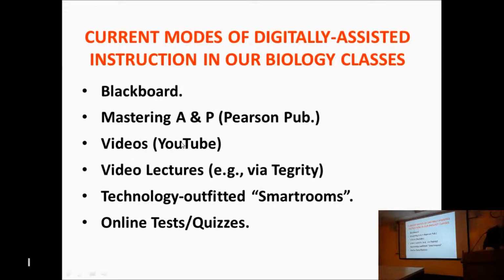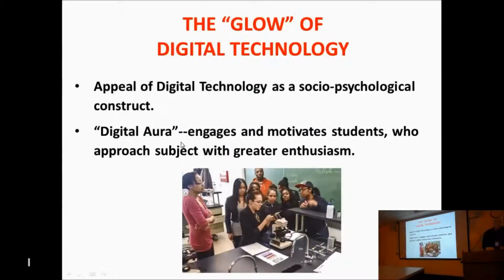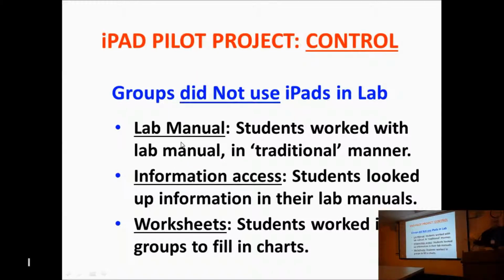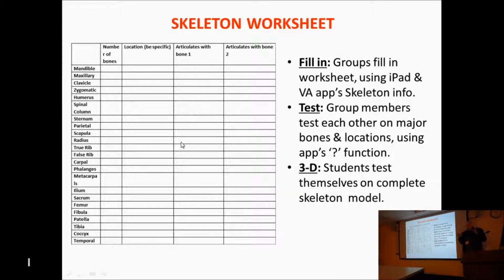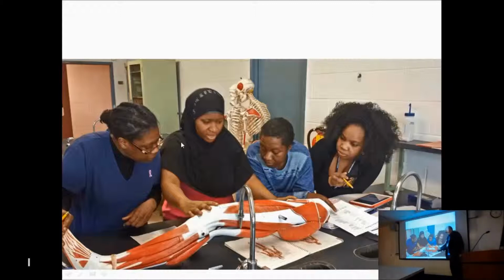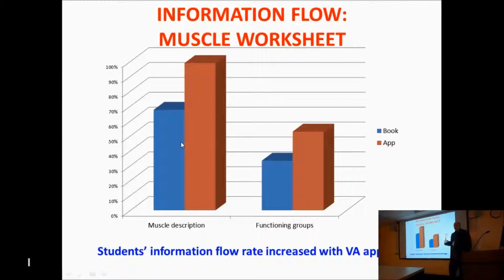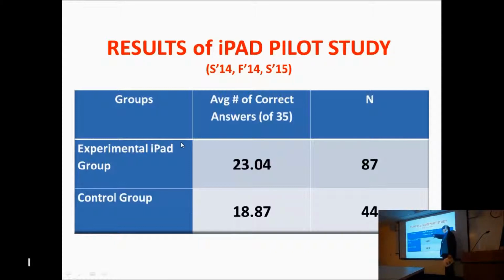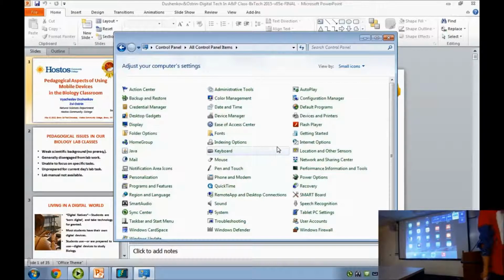Pedagogical Aspects of Using Mobile Devices in the Biology Classroom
" Pedagogical Aspects of Using Mobile Devices in
the Biology Classroom
Vyacheslav Dushenkov, Assistant Professor, & Zvi Ostrin,
Assistant Professor, Natural Sciences, Hostos CC"